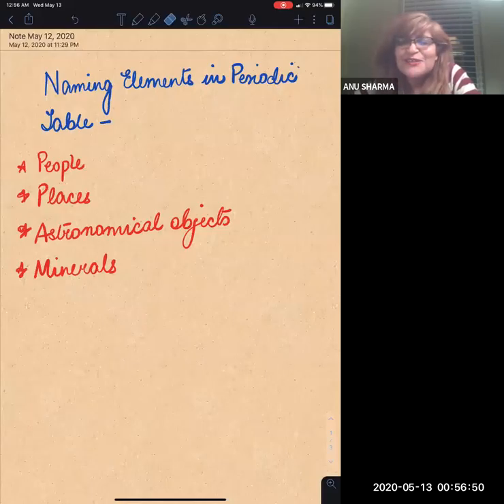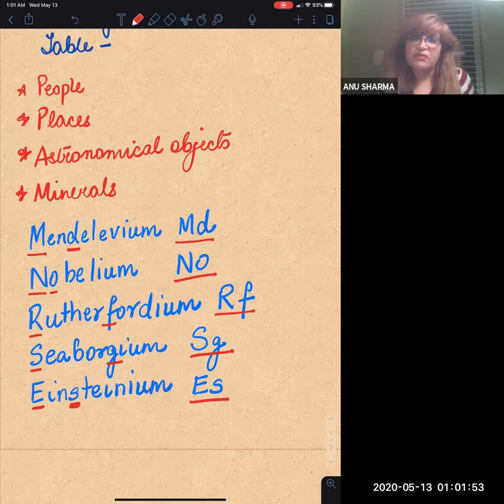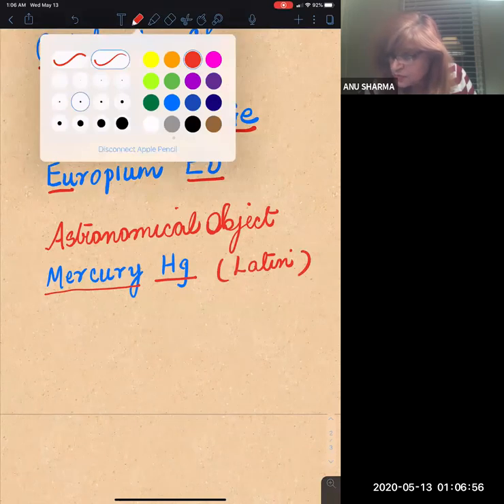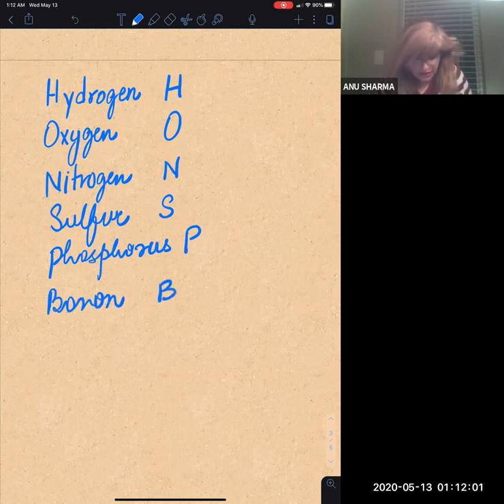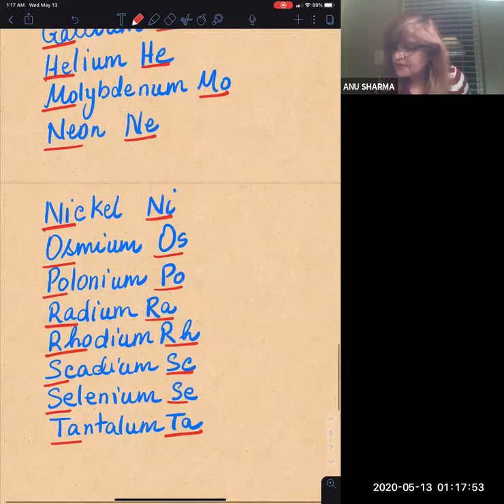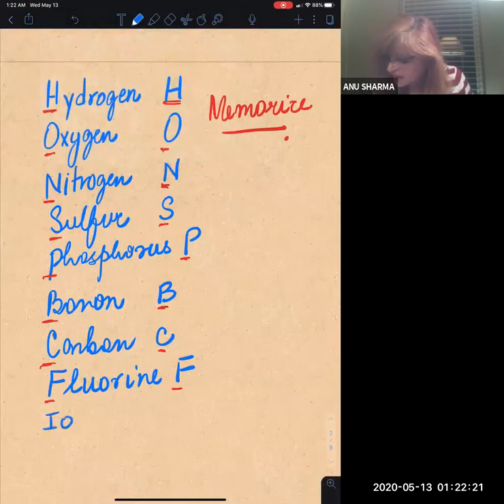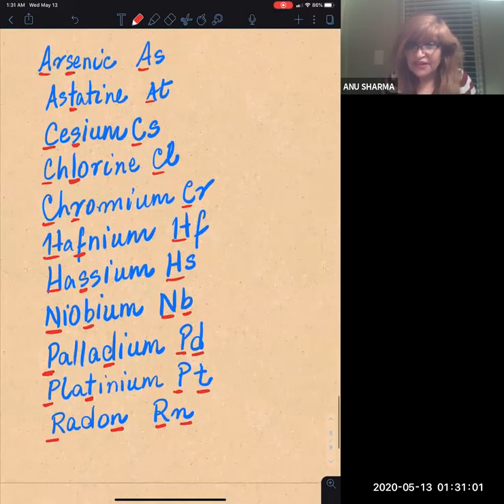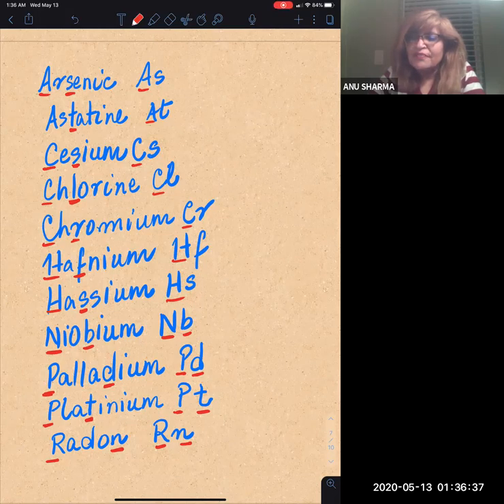Name & Symbols of elements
Memorizing the names and symbols of elements in Periodic Table is critical in chemistry. In this video, we look at how the elements acquired their names and what are their symbols.